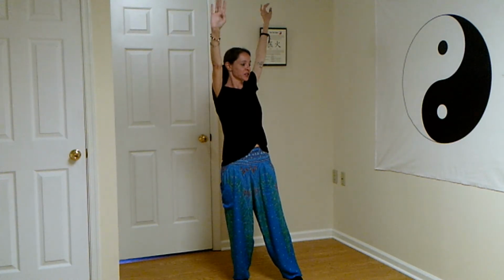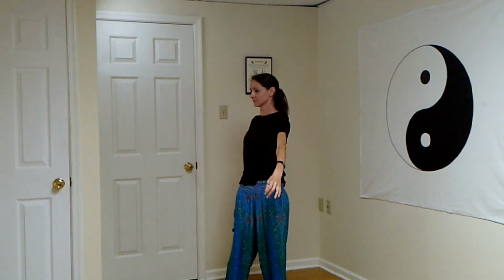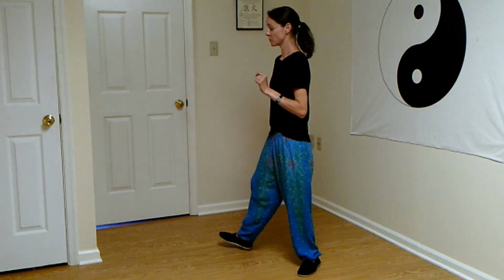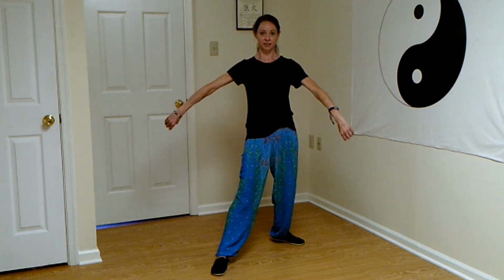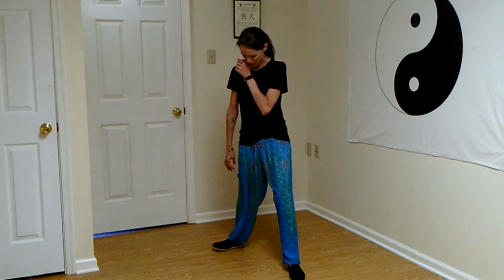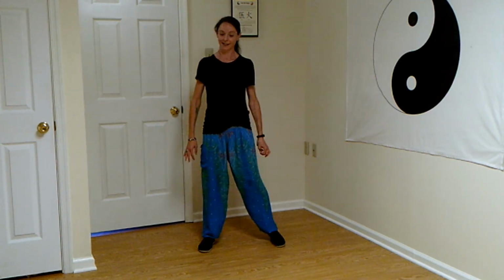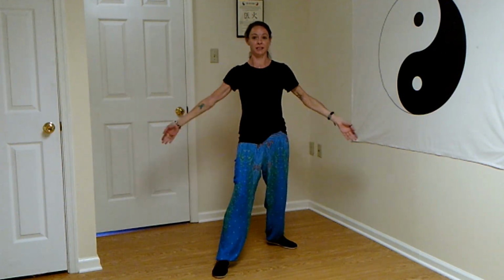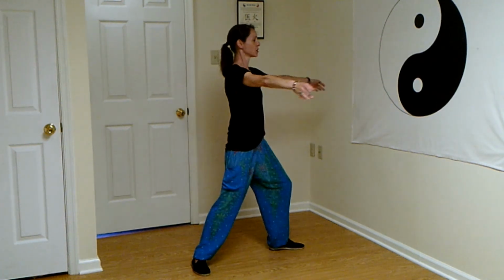Socially Distant Tai Chi Session 15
In this video, Adrian VanKeuren of Tai Chi Healing Energies, takes us through a number of Tai Chi movements and Fa Jin exercises. We get grounded and get our Chi flowing with Tai Chi postures, Chi Kung (Qigong) Breathing, Rowing Fa Jin, Gathering Fa jin, Hand Throw Fa Jin and a new Fa Jin movement in this Session 15.